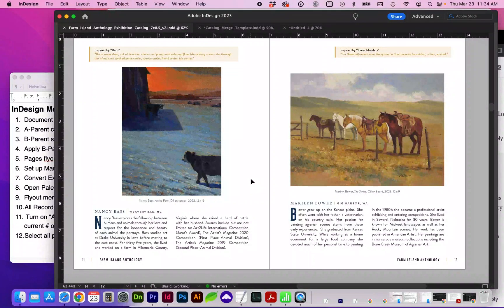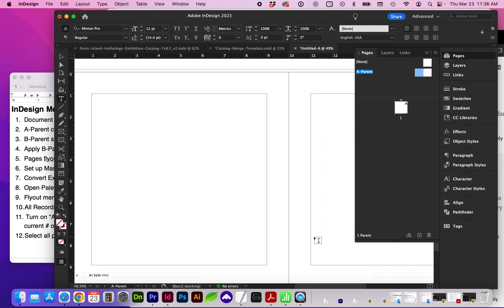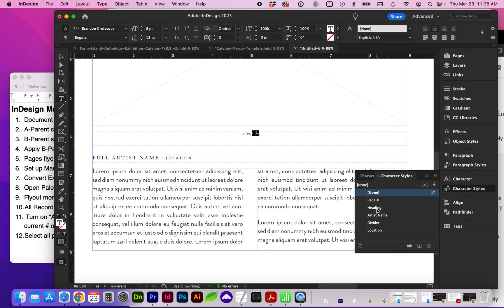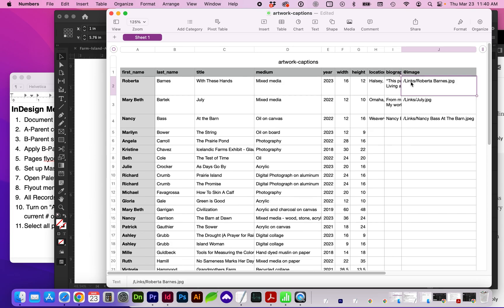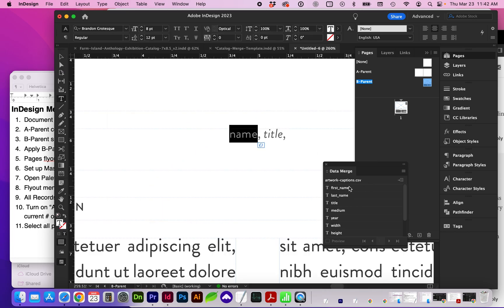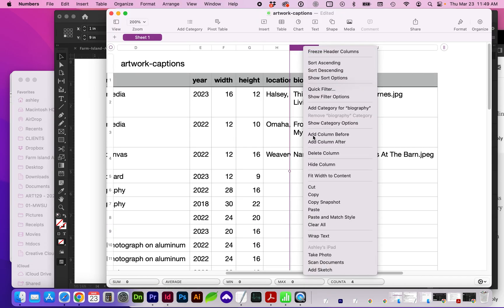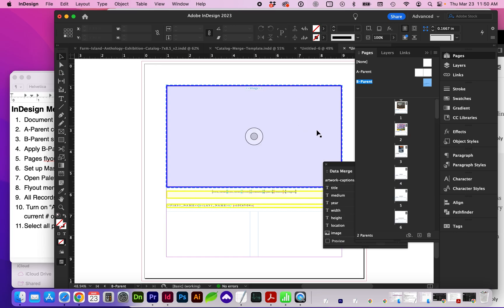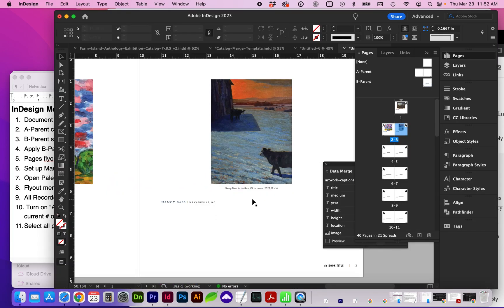Create an InDesign Book/Catalog with Pagination, Images, & Text, & Import Using Data Merge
In this video, let's look at how efficiently and well-designed we can format an InDesign Book, Catalog, or Multi-page document with Pagination, Images, & Text, & Import Using Data Merge.

     0:11 A basic layout template–image, caption, titles, and text
     0:20 Pagination style
     0:22 Create a New Document (with facing pages)
     0:34 Place your pagination in A-Parent
     0:42 Insert pagination from the menu - Type, Insert Special Character, Markers, Current Page Number
     0:55 Add a new Parent (Parent-B) with 1 page, based on parent None
*This is where we will create our content template & styles
     1:30 Use Character Styles to format text so the styles will update dynamically if the style needs to change in the future.
     1:57 Apply Parent-B to the first page of the document
     2:01 From the flyout menu, uncheck Allow Document Pages to Shuffle
     2:08 Open the Data Merge Palette (Window, Utilities, Data Merge)
     2:17 Sample spreadsheet of data
     2:24 Image links column uses @image in the column header
*Note: Your folder of Links should be in the same folder/directory as your saved InDesign document since the links are local/relative.
    2:55 Save your spreadsheet as a CSV
    3:06 In InDesign, go to the flyout menu in the Data Merge palette and Select Data Source...
    3:15 Start placing the data merge tags into the styled template (Parent-B)
    3:46 Placing the image & image placement options–fit & proportions
    4:10 Paragraphs of body copy text can be problematic; this is a known issue
    4:41 Preview content data
    4:47 From the Data Merge flyout menu, Create Merged Document...
    4:56 You may want to save your template as its own separate file from the merged document
*Note: If you update your spreadsheet InDesign does NOT update automatically
    5:16 Create spreads from all pages and apply A-Parent to All Pages.
    5:33 In the Pages flyout menu, check Allow Document Pages to Shuffle